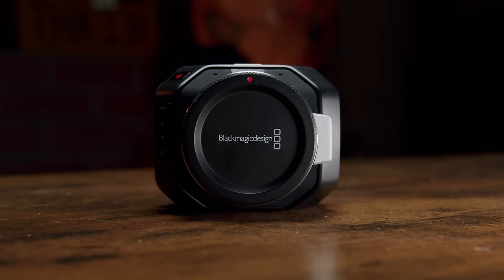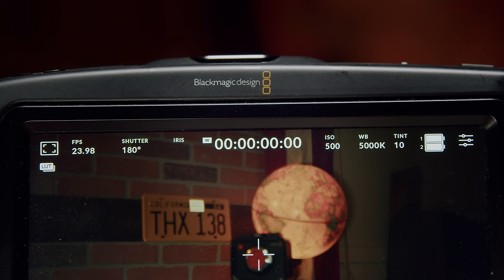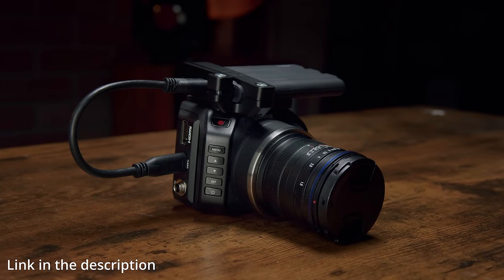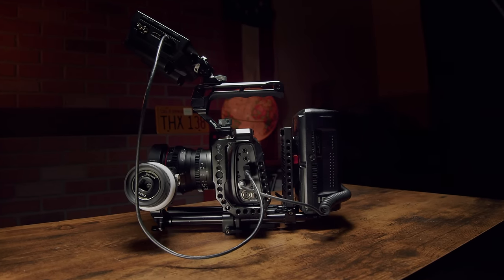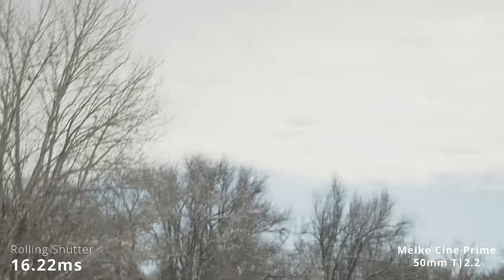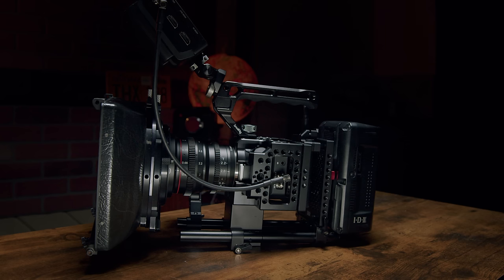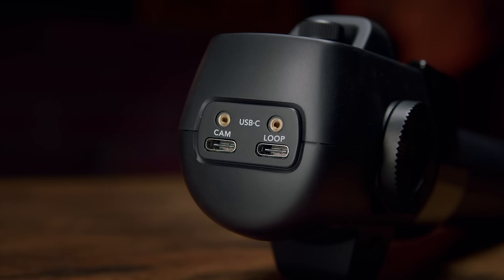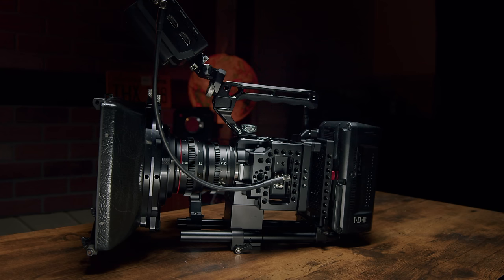The Blackmagic camera you didn’t know you needed - Micro 4K G2 Review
A full review of the new Blackmagic Micro Studio Camera 4K G2. The Blackmagic Micro G2 fills a gap for a lot of filmmakers and cinematographers who may have overlooked this little camera when it was announced. With a little understanding and rigging, the Blackmagic Micro 4K G2 could be one of the best all around cameras in the market today.

MY GEAR
BMMSC 4k G2
Samsung T9
Olympus 12-100
Meike Cine MFT 50mm
Meike Cine MFT 12mm
Blackmagic Video Assist
Manfrotto Element
BMPCC 4k
Panasonic Lumix 12-35mm f/2.8
GODOX ML60
RODE NTG 2
Variable ND

00:00 - INTRO
03:19 - USER INTERFACE
07:00 - PHYSICAL BUILD
10:25 - MICRO vs POCKET 4k
11:48 - USING THE MICRO G2
17:23 - LOW LIGHT
18:43 - CLIP PLAYBACK
20:16 - CAMERA HACKS
25:16 - AUDIO
27:28 - CONCLUSION